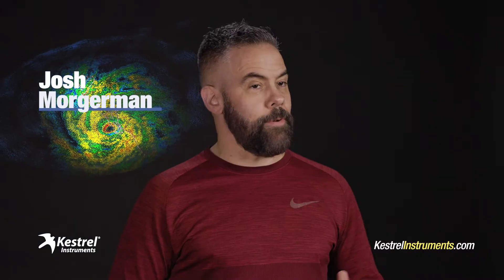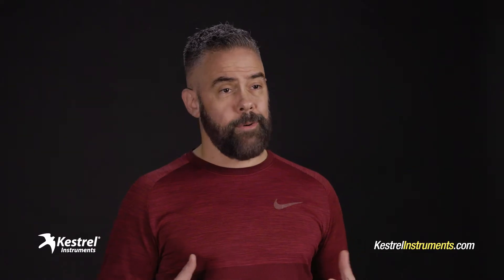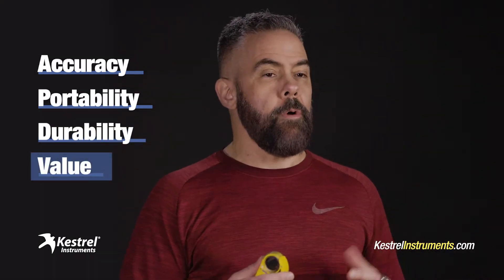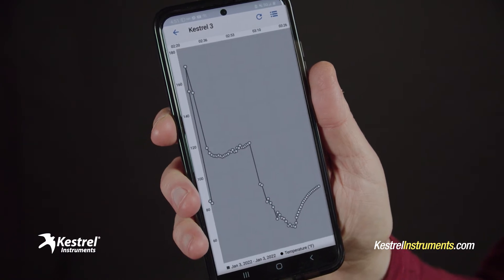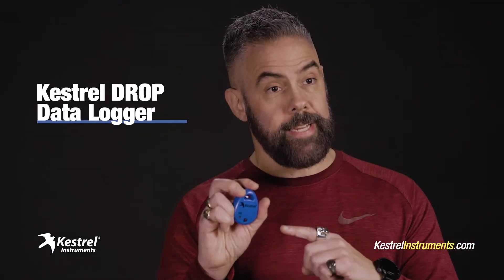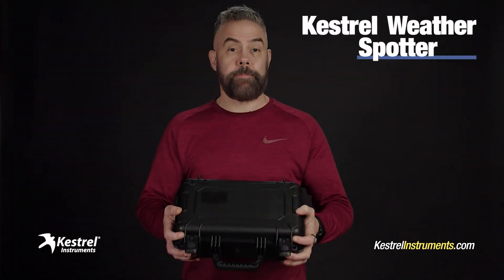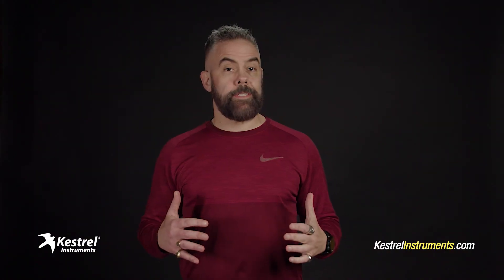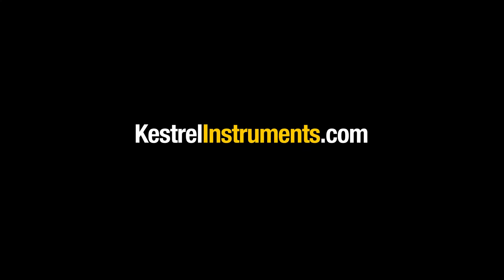Trusted Tools of a Weatherperson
Hurricane Man Josh Morgerman shares with us the Kestrel tools he utilizes while out collecting data from significant storms around the globe.

Products Listed:
00:00 Intro
00:30 Kestrel 5500
01:35 Kestrel Drop D3 Data Logger
02:30 Kestrel LiNK
03:06 Kestrel Weather Spotter Kit

// FREE RESOURCES
Kestrel Manuals & Downloads: